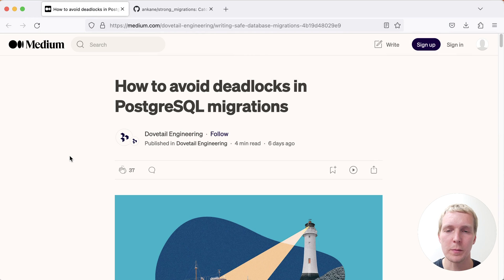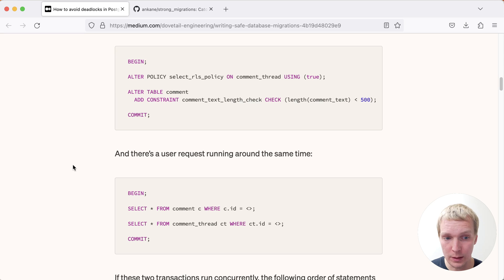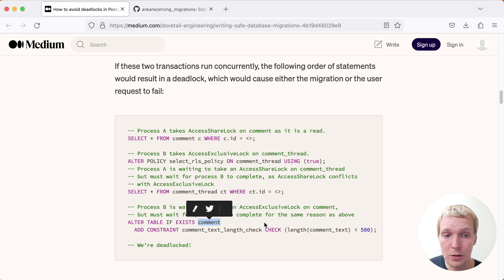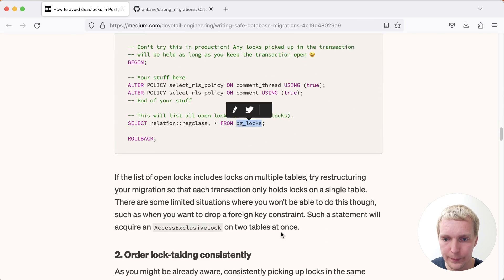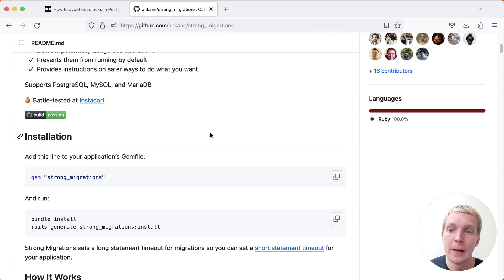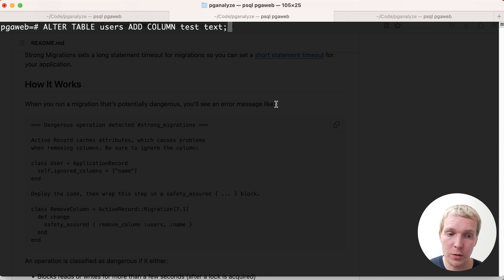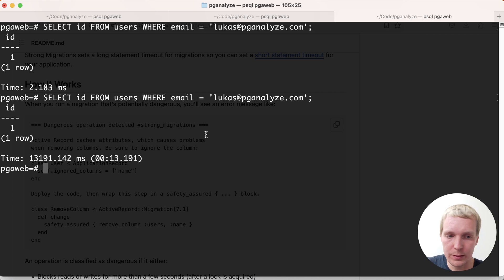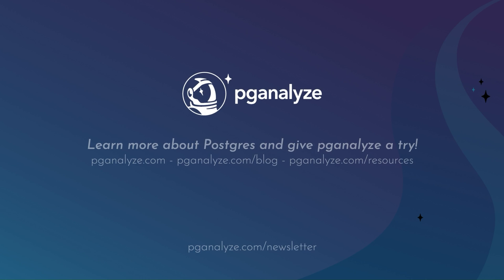Avoiding deadlocks in Postgres migrations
In E93 of “5mins of Postgres”, we're talking about how to avoid deadlocks in Postgres migrations and surprising lock behavior with migrations that I personally encountered.

**How to avoid deadlocks in PostgreSQL migrations - by Vanessa Ung**

**5mins of Postgres E28: Row Level Security in Postgres, security invoker views and why LEAKPROOF functions matter**